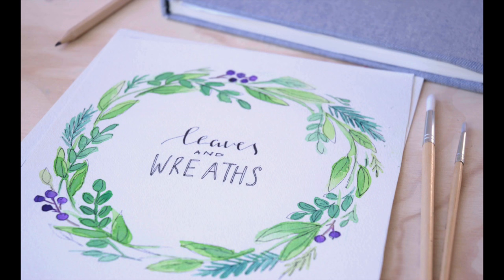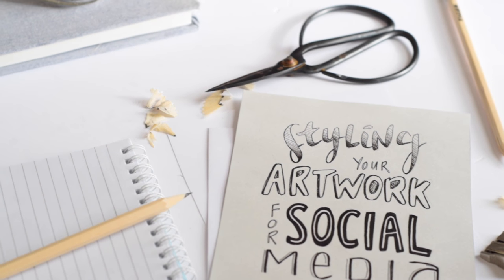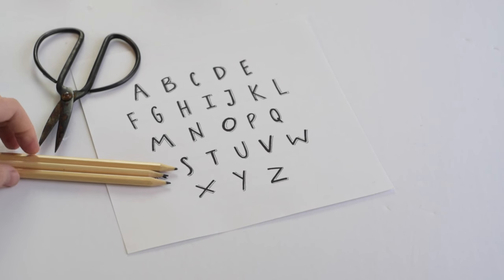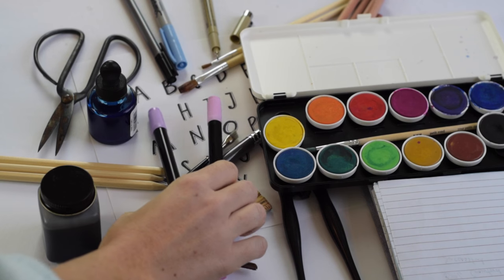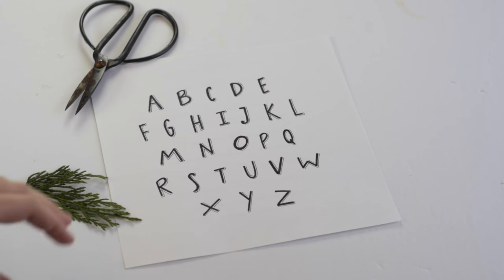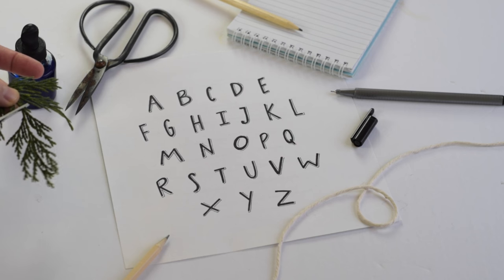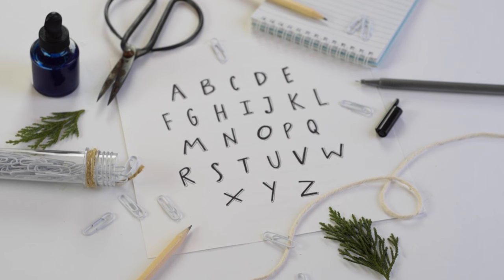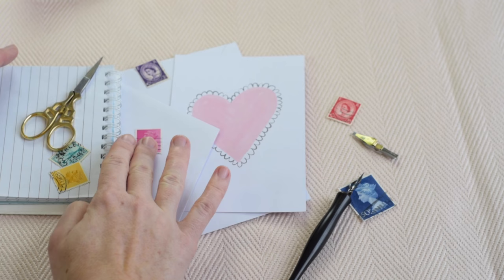Styling Your Artwork For Social Media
This is my 60th video! We've done so many great lettering and illustration projects over the last two years, so today I want to show you some of my tips for styling your artwork. Taking strong photos will help you to share your art with the world on social media. So let's get started!